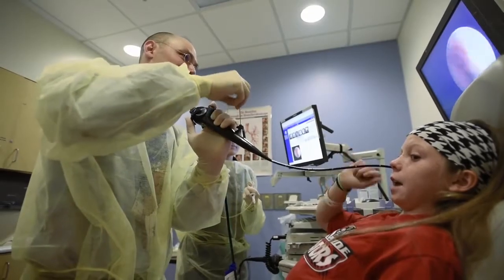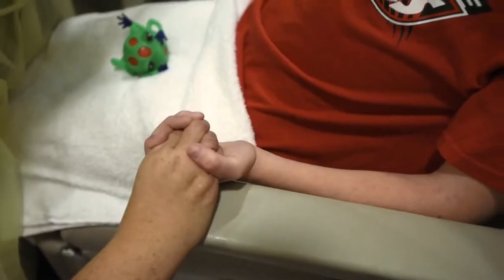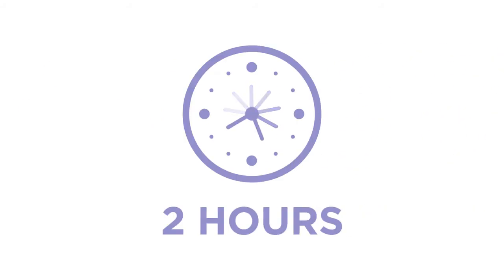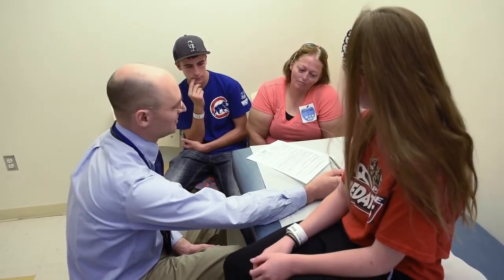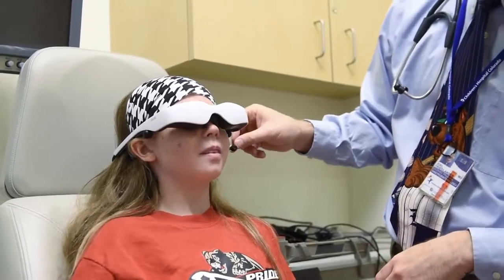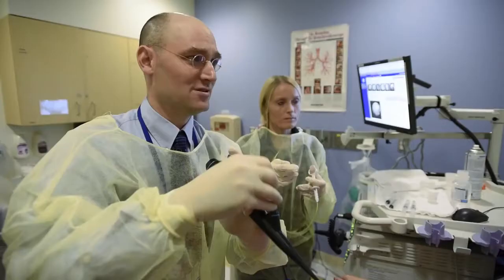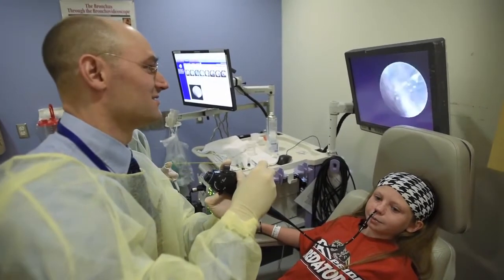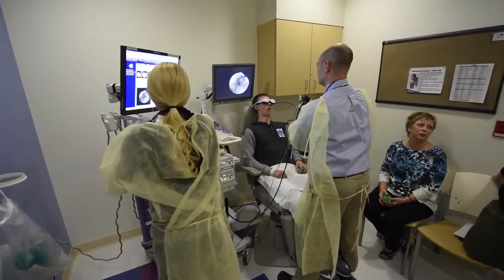Endoscopía nasal en niños